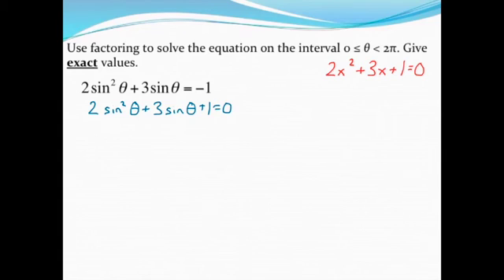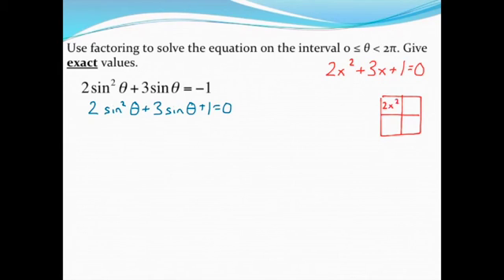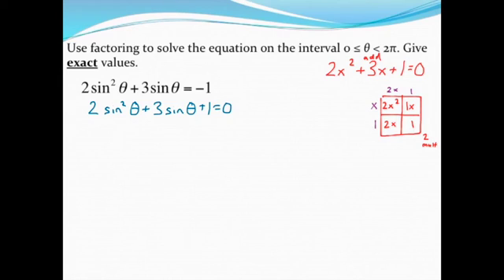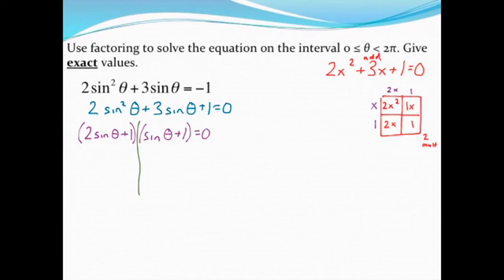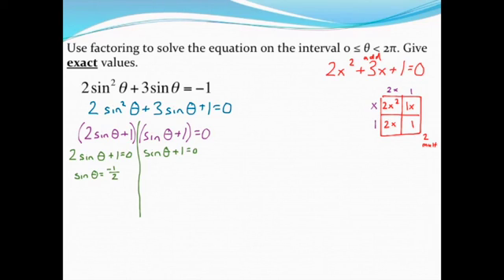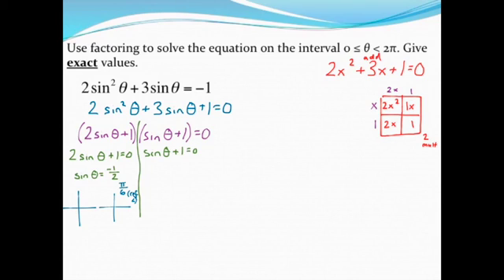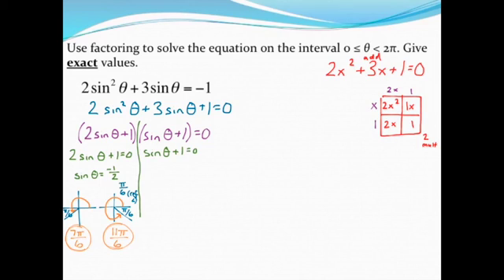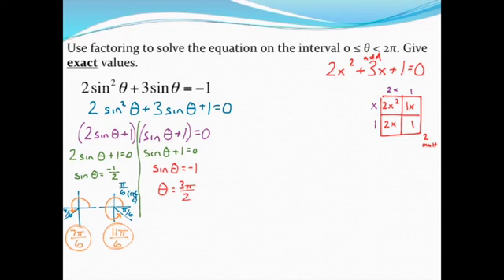Solving trig equations by factoring (Trinomials with Box Method)